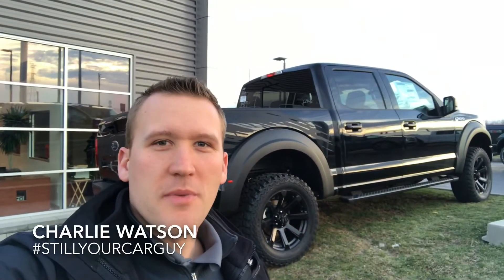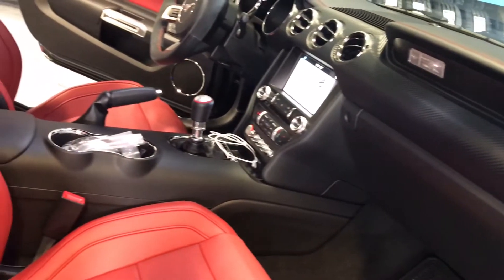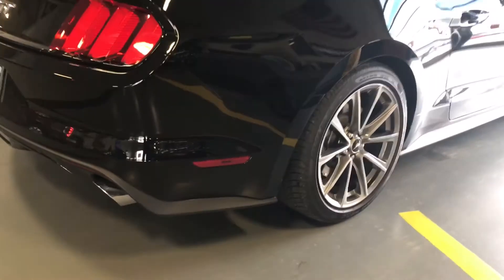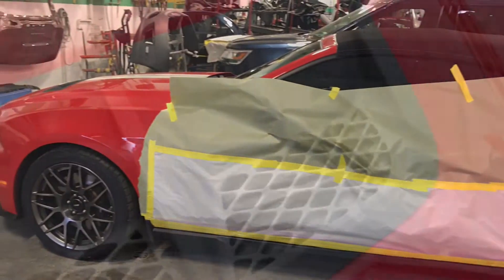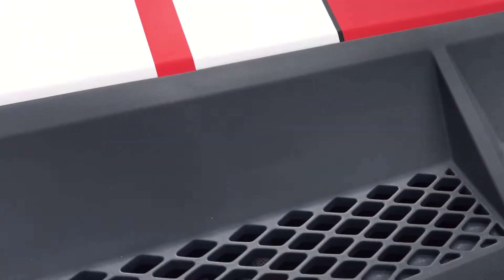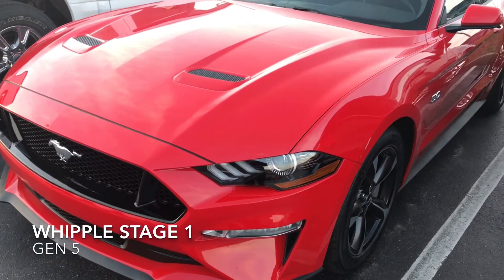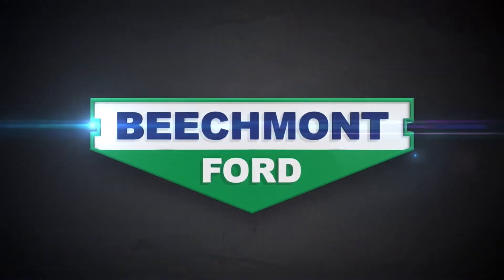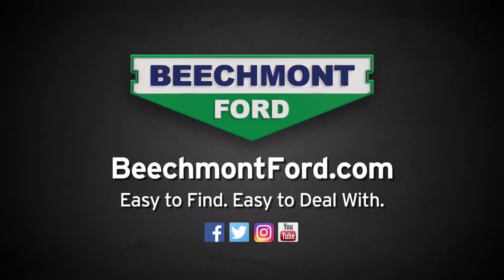Beechmont Ford Performance Shop Update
Check out some of our projects going on around the shop!